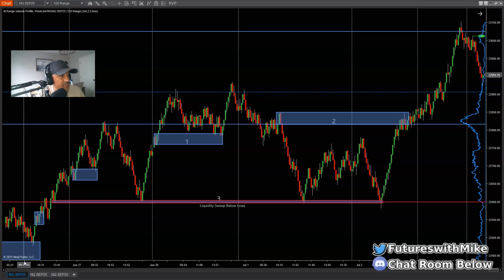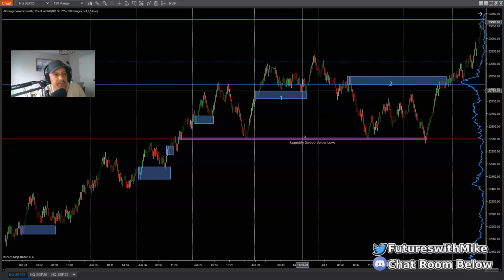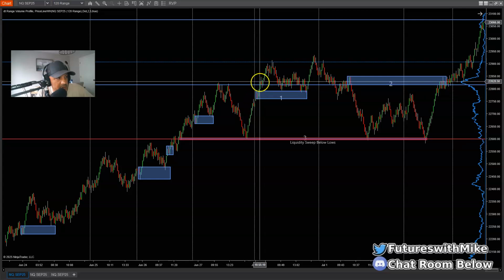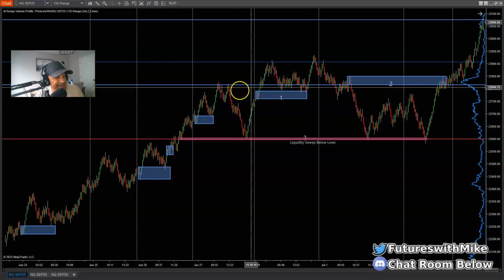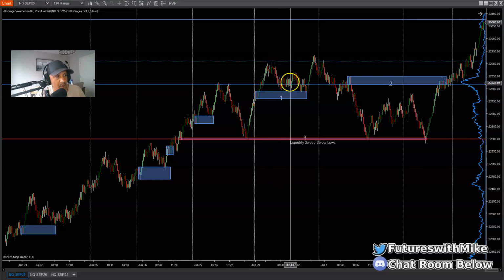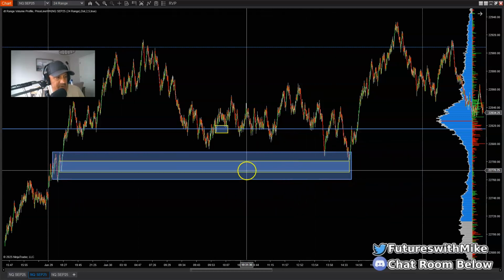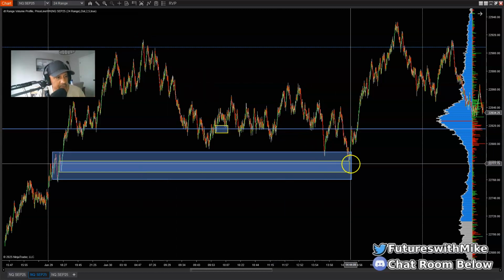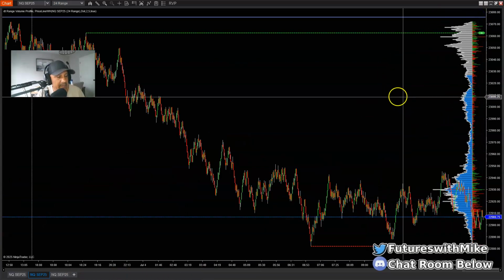The Most Accurate Scalping Strategy I Would Ever Use If I Had to Start Trading All Over.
Recommended Futures Trading Books:
The Discplined Trader by Mark Douglas